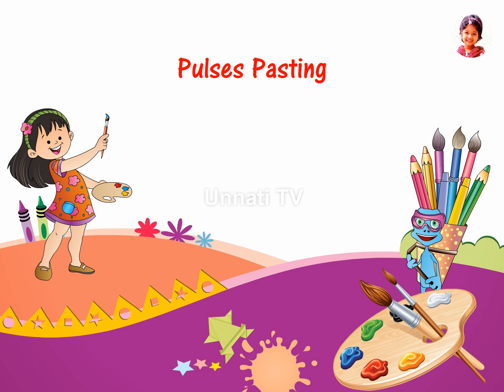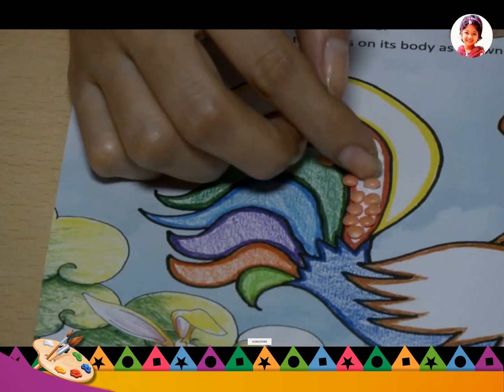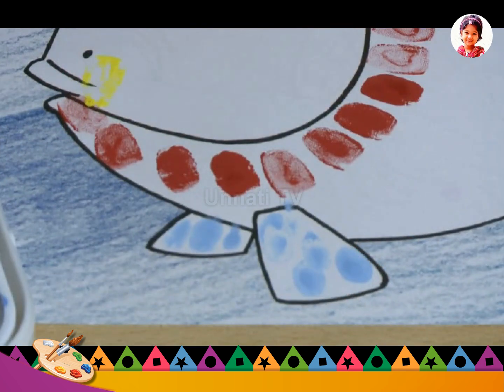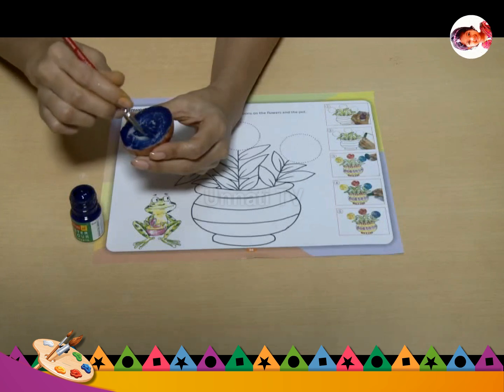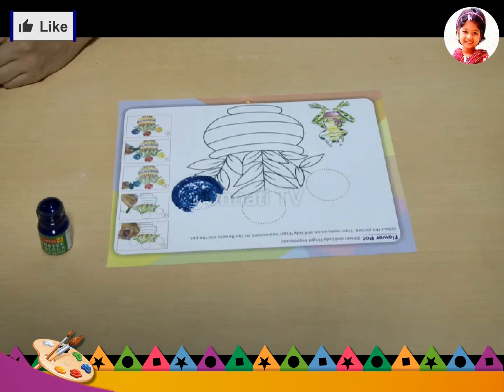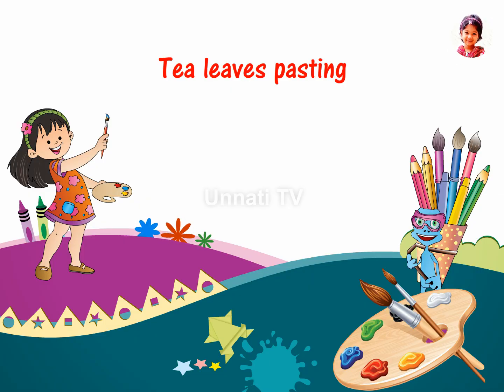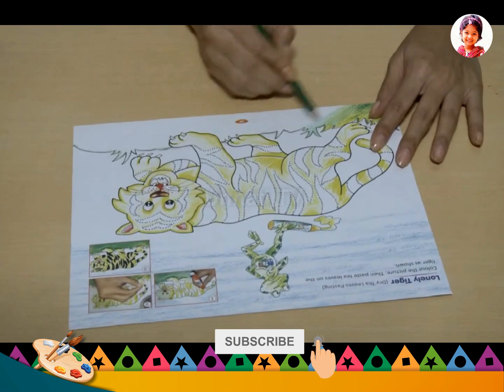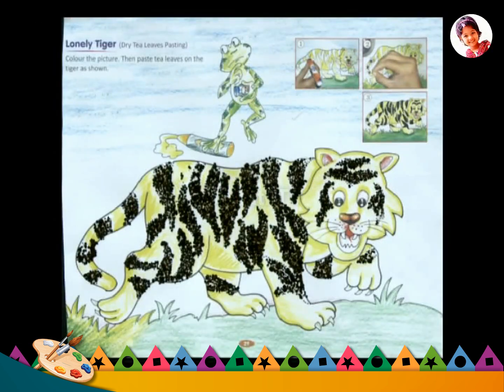Fun arts and crafts to do at home with paper | Fun Kids Activities | DIY | Art & Craft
Row your Boat
Fun Kids Activities
DIY
kids activities
arts and crafts made out of paper
how to make craft with craft paper
art and craft videos art and craft videos
how to make a craft how to make a craft
fun arts and crafts to do at home with paper
how to make art and craft with colour paper
art and craft with paper easy and beautiful
fun arts and crafts to do at home with paper easy
art and craft with paper for home decoration easy
beautiful art and craft for home decoration